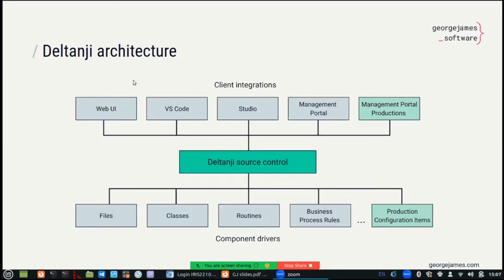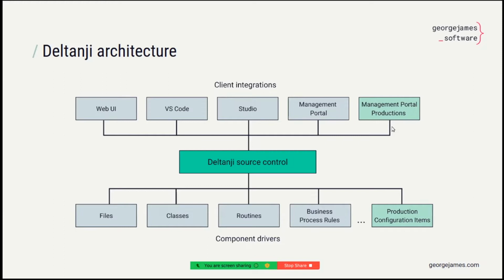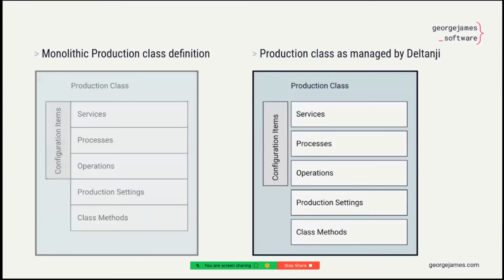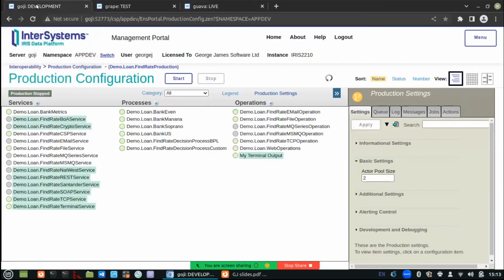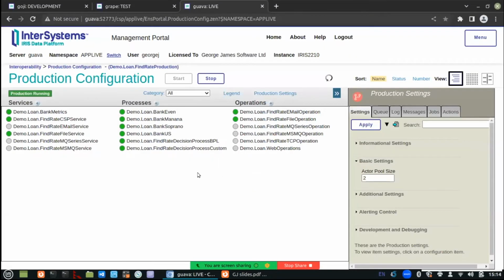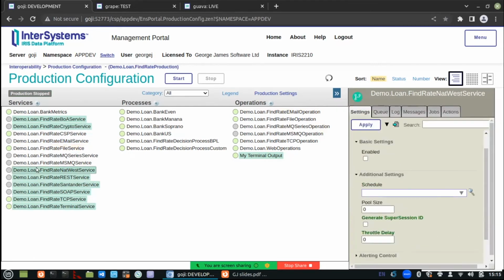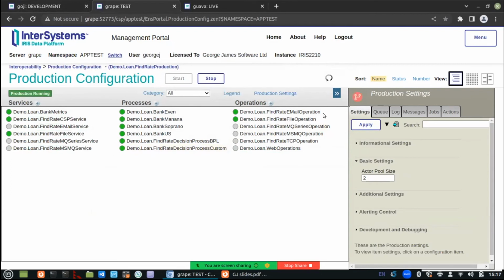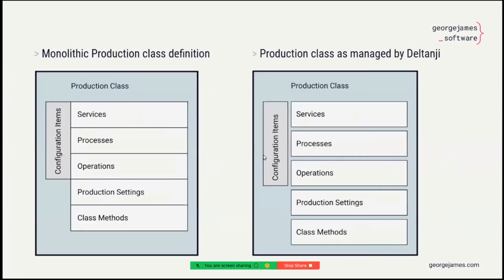Using Deltanji for source control of Interoperability Productions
A short demo showing how Deltanji can be used for source control of Interoperability Productions, using a new Production Component Driver.

The driver enables highly granular management of Interoperability Productions with tight integration into the management portal, allowing individual configuration items within a Production to be managed as first-class software components.

ABOUT DELTANJI SOURCE CONTROL:
Deltanji provides effective configuration management, versioning, and process control within development teams. This offers clear visibility of the development process and, in turn, improves the code quality and maintainability of your system. It can be configured to suit your needs, whether you're an individual developer or part of an international organization.